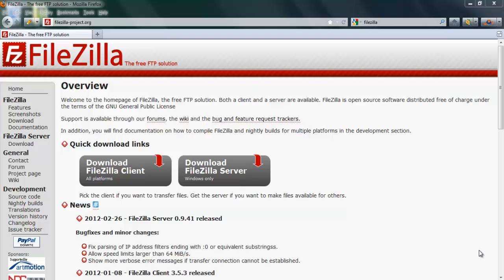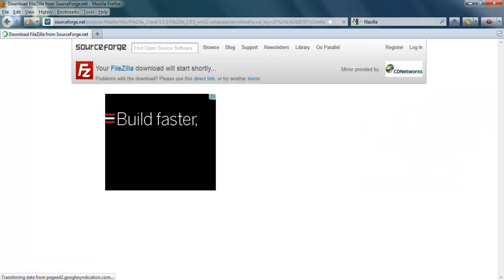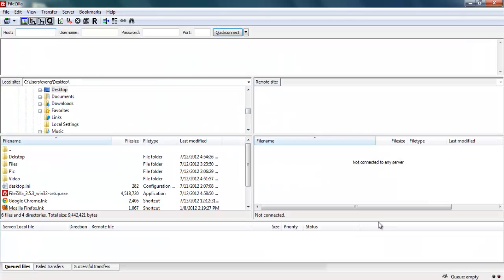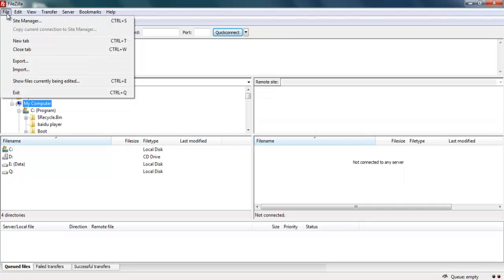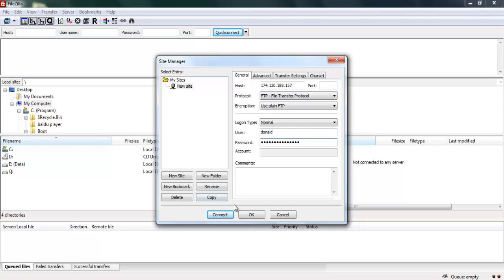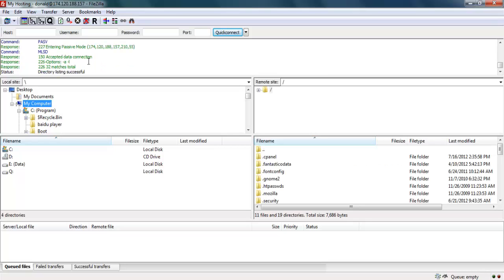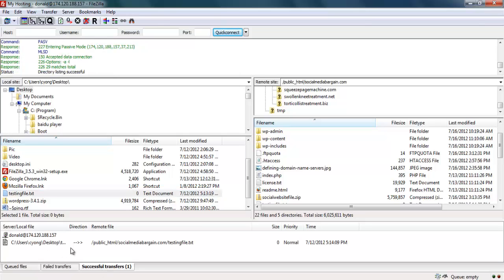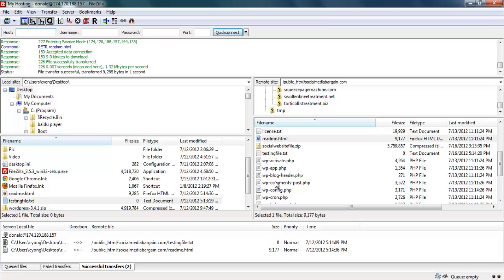How To Use Filezilla - Filezilla Tutorial Of How To FTP Using Filezilla FTP Client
for 120++ more video trainings..

filezilla tutorial
using filezilla
filezilla setup
filezilla help
how to use filezilla
how to ftp
filezilla ftp
use filezilla